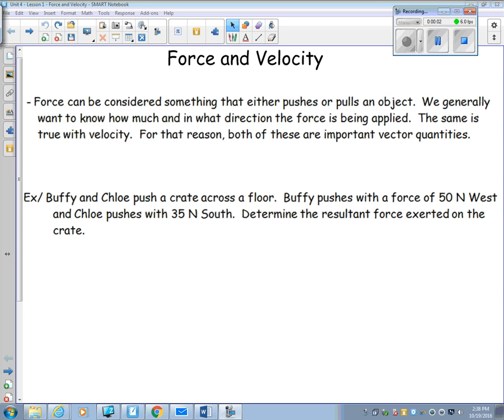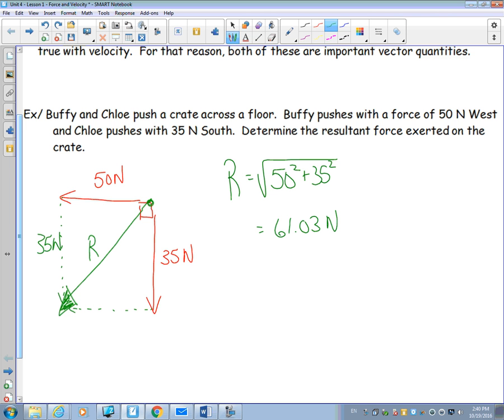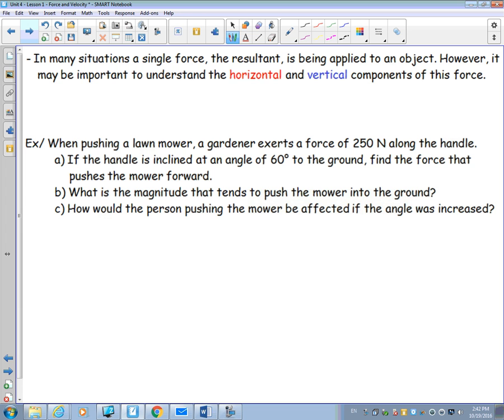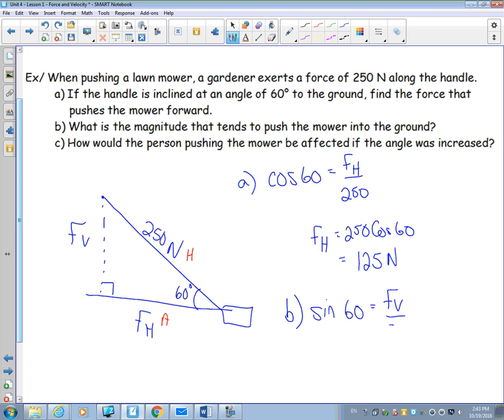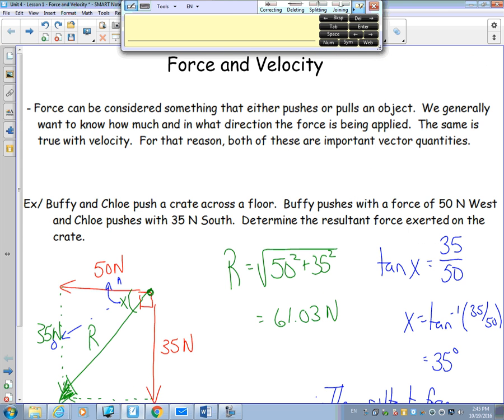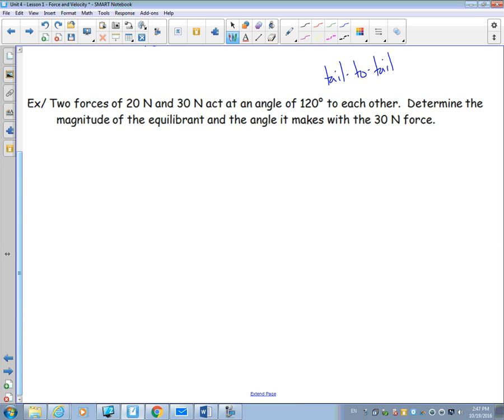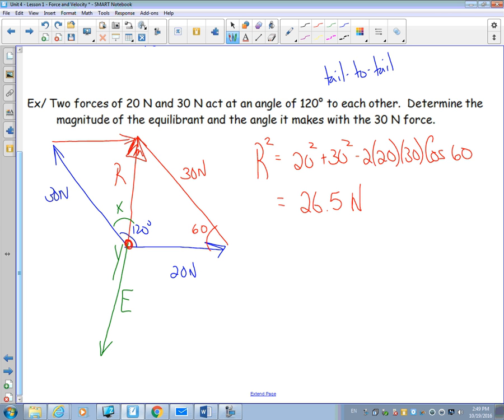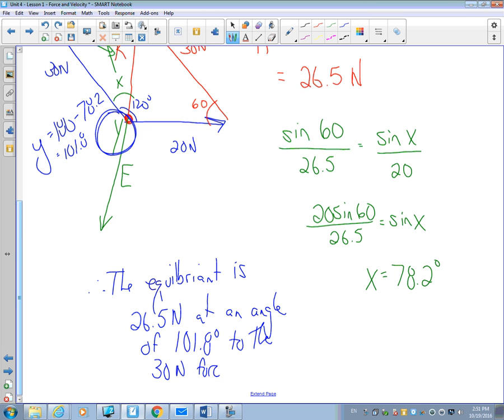Force and Velocity Part 1